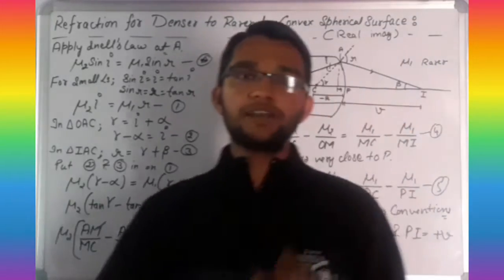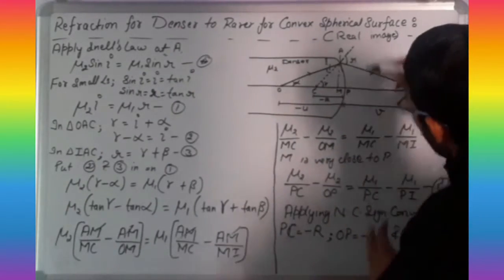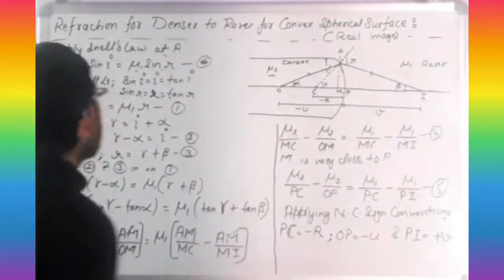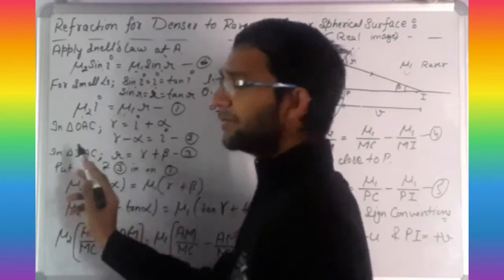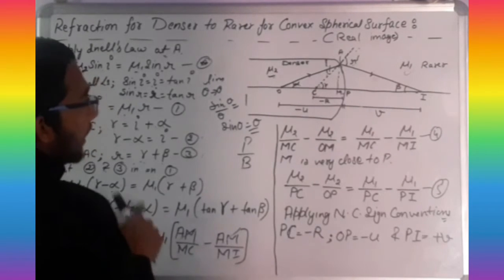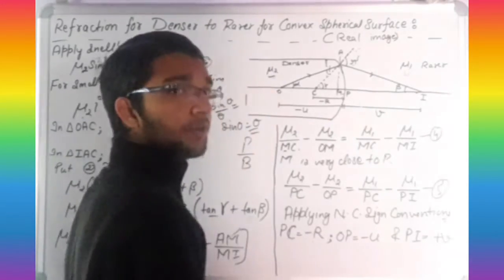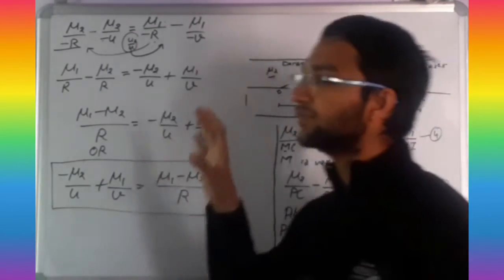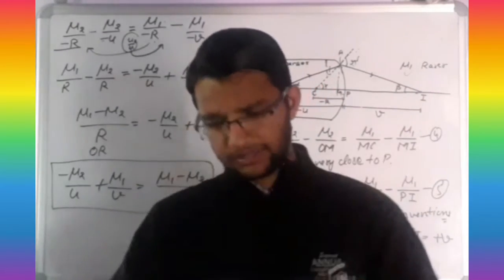Refraction on Convex Spherical surface. 5.Denser to Rarer(Real image)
Physics with Munish Kumar